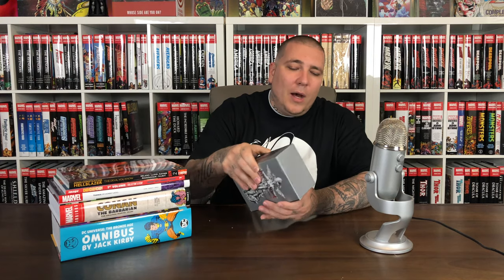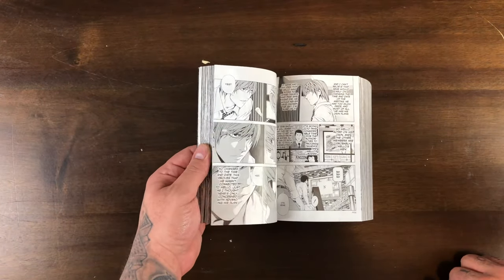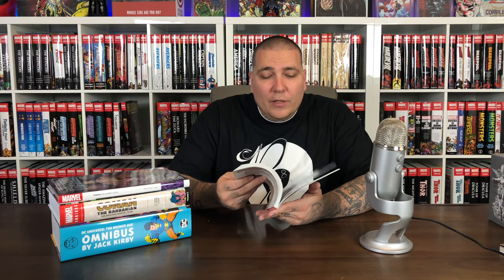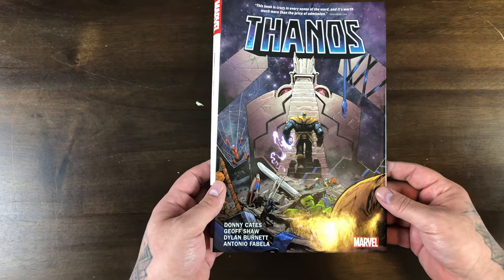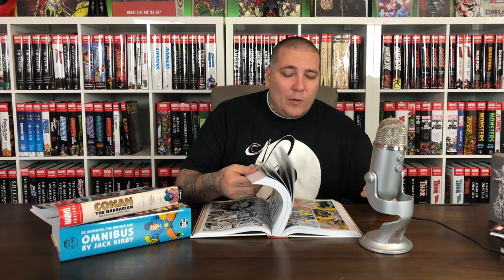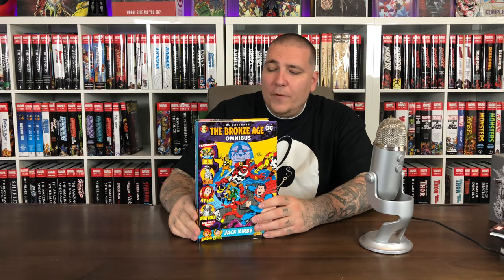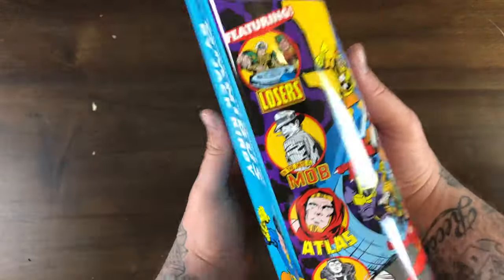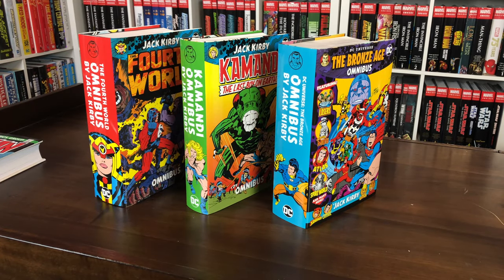OMNIBUS Comic Book Haul | DC Bronze Age by Jack Kirby | Conan vol 2 | Thanos OHC | Deathnote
Gem’s latest haul which includes some Manga some OHCs, Omnibus and TOBs

2301 N Zaragoza Rd Suite 103 Box 2